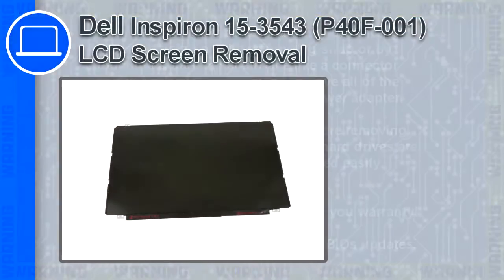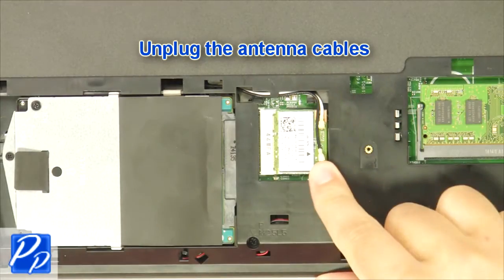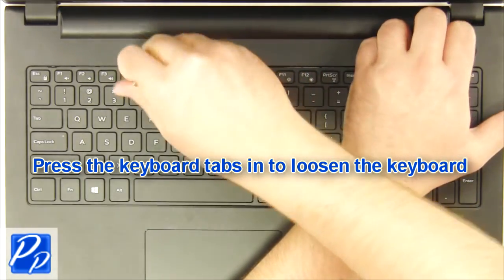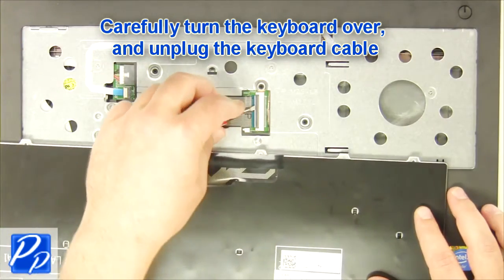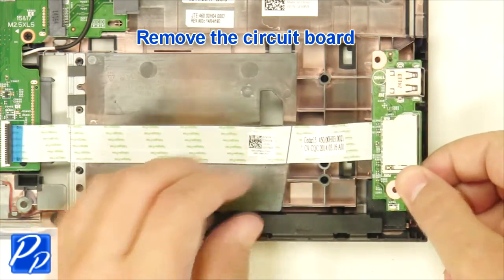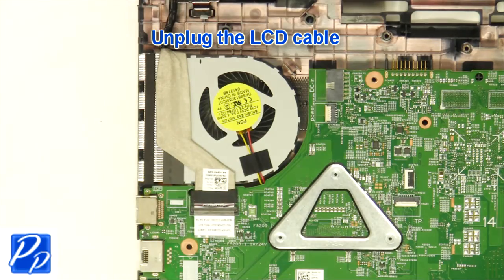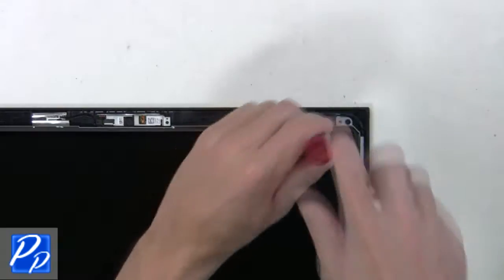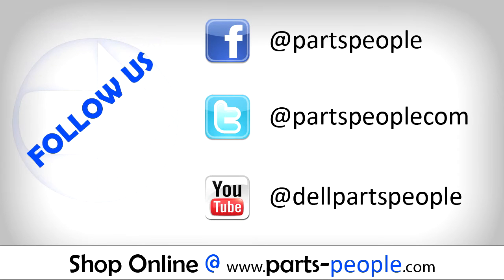Dell Inspiron 15-3543 (P40F-001) LCD Screen How-To Video Tutorial